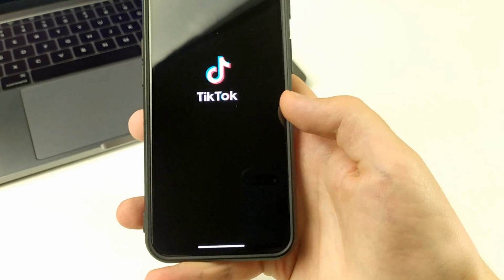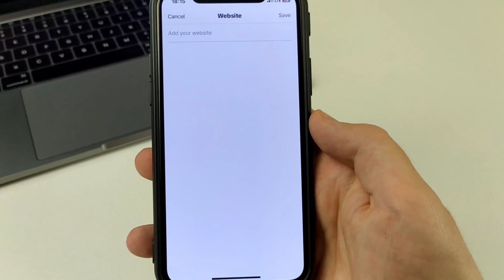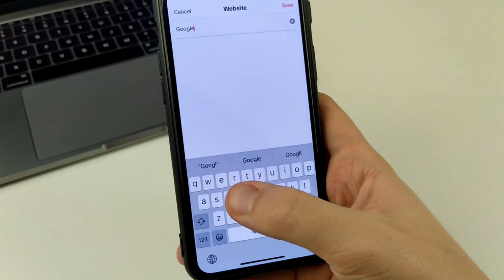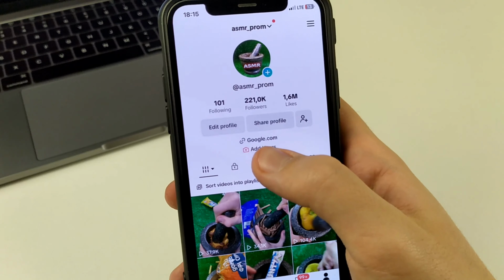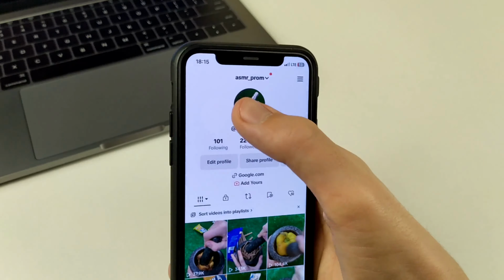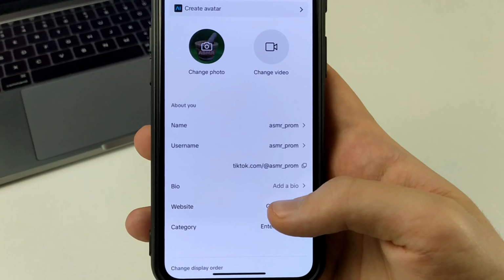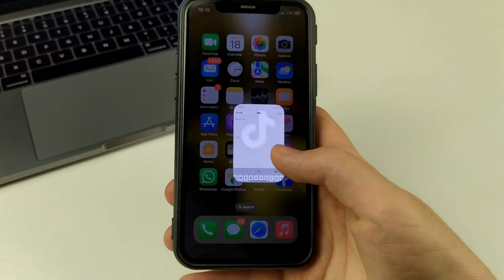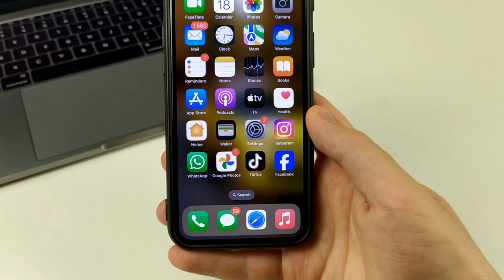How To Add Website Link on TikTok on iPhone - Full Guide